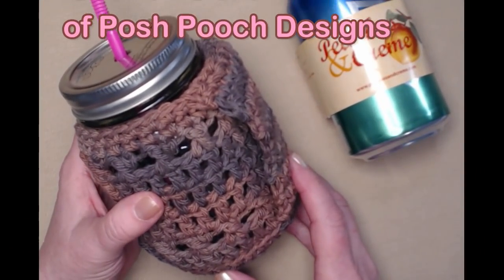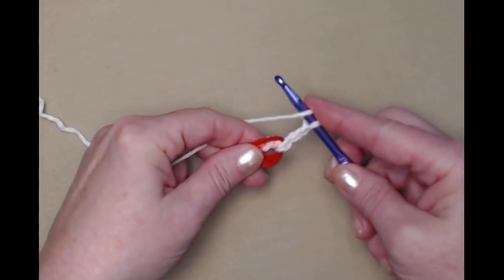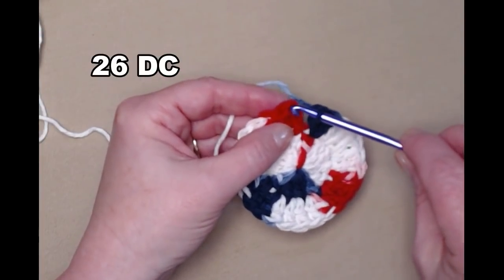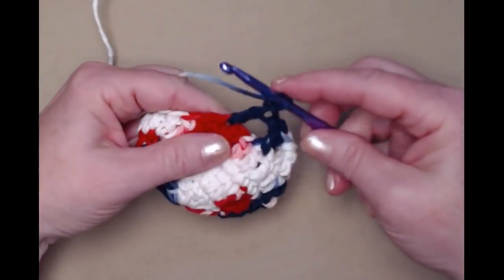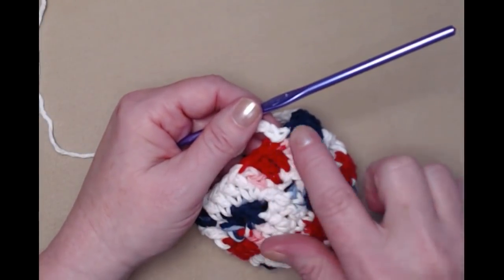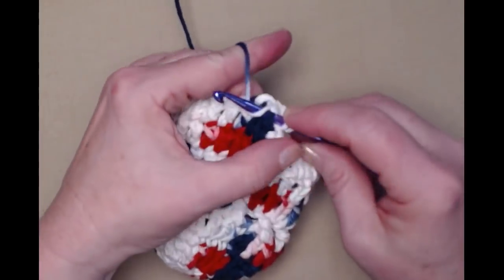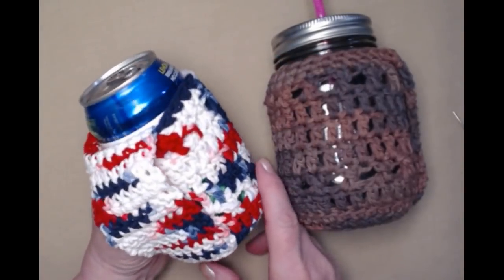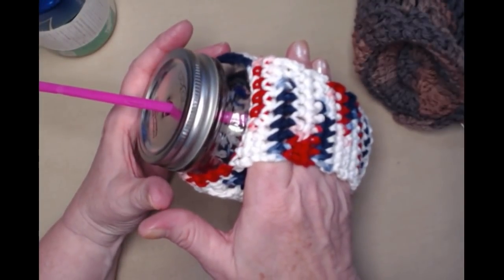Handle This Jar Cozies Crochet Pattern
Learn To Crochet  Jar Cozies that have a Handle, and it Works For 12 oz. Cans of soda, too.